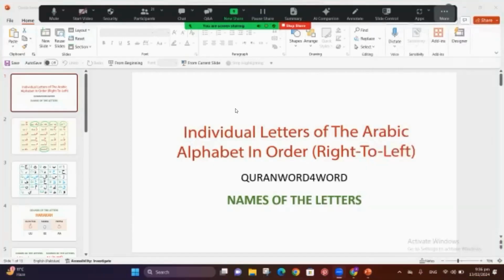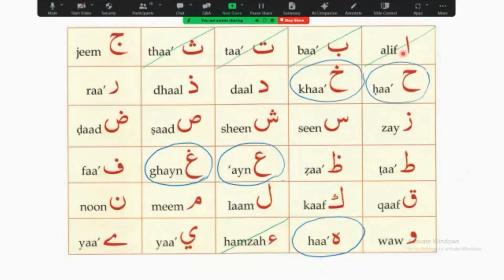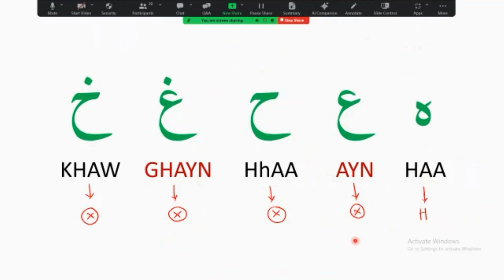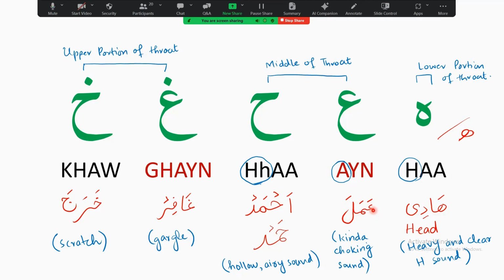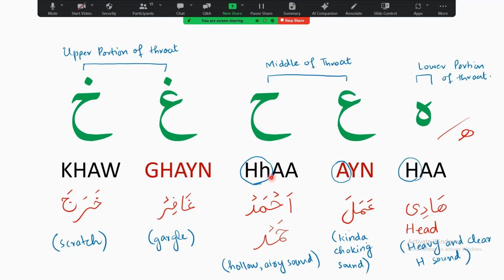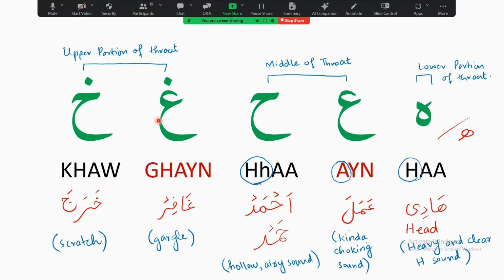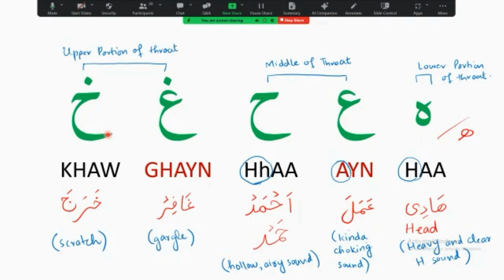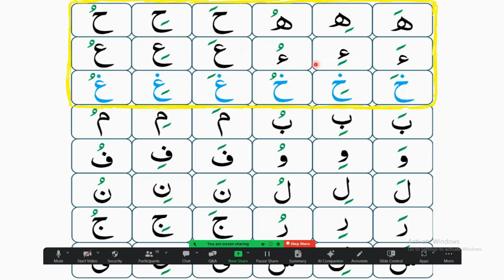Qaida Lesson 2- Correct prounciation of Haa, HHaa, Kha, Ayn,Ghayn, with Fathra kasra, dhamma,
This video series will take you through the basics of Quran Arabic, it is intended for beginnners but also very useful for people who would like to learn the correct Tajweed of the sounds.  Lessons are simple and will be uploaded daily.

We look at the letters of the throat in this video and also how the sounds change with the use of the symbols on the letters.

Our sisters course is currently ongoing until Ramadhan 2024.  Please follow the instagram link to join us.